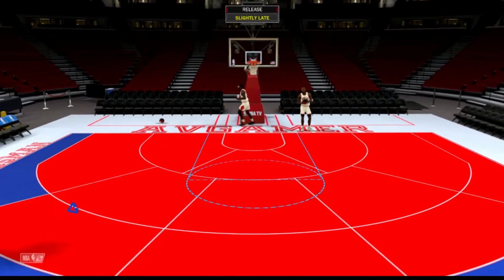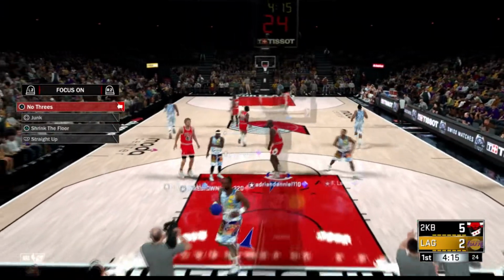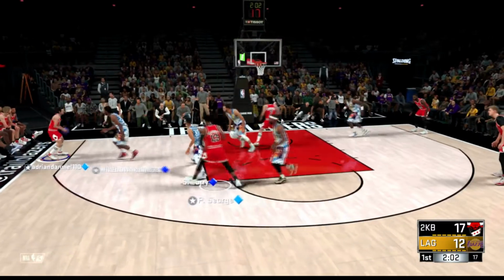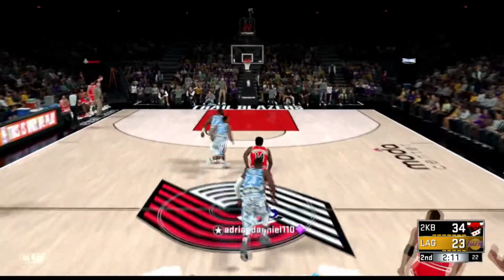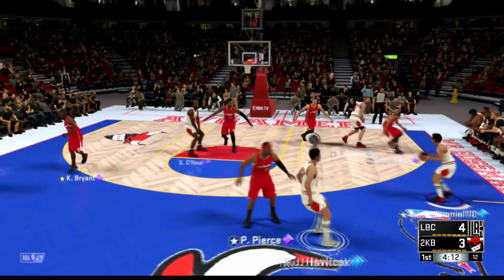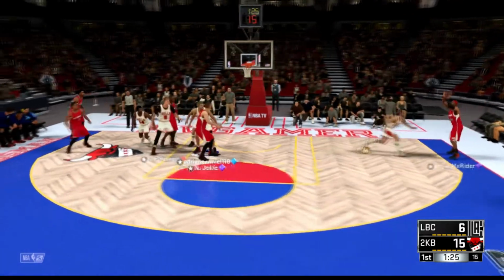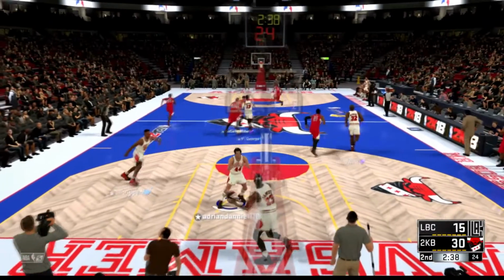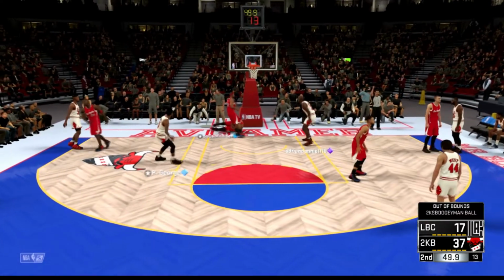NBA2K18 MONEY PLAY DIAMOND HAVLICEK & DIAMOND JERRY WEST I MADE THEM ALL QUIT THE GAME